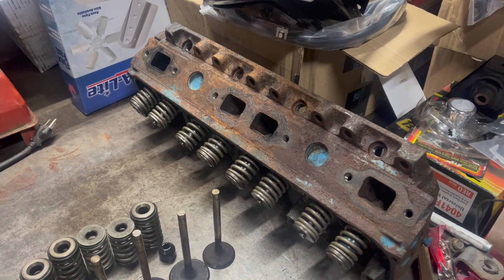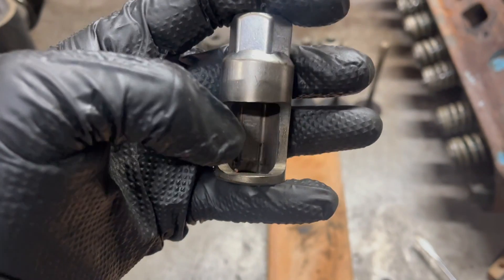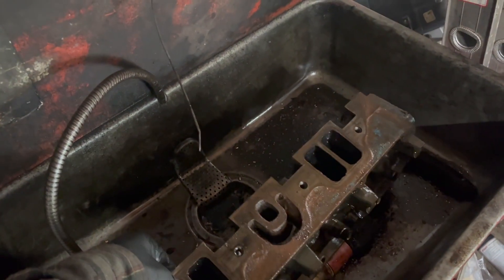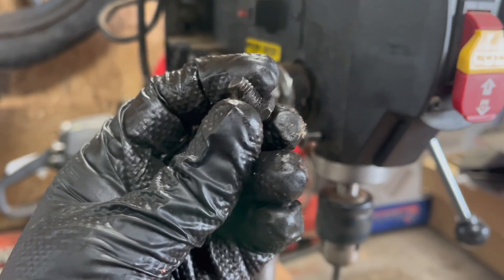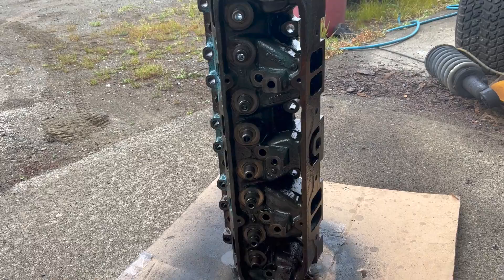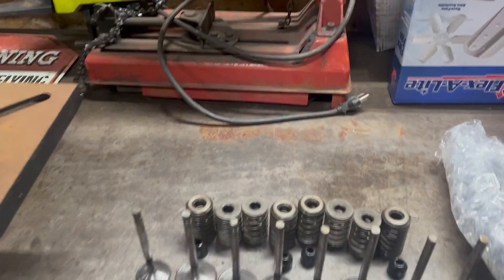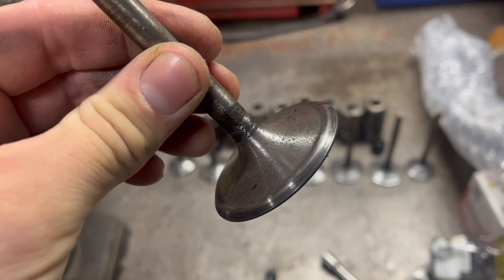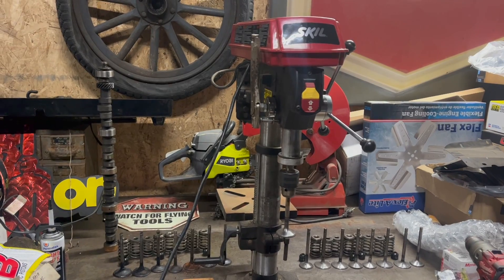Overhauling Cylinder Heads For Dummies Like Me - Making Tools, Modest Gains, And What To Look For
Cylinder heads are magic. Their job in the engine is simple enough - control the flow of air, fuel, and spent gasses in and out of the combustion chambers - but their construction and design characteristics are extremely important with respect to horsepower production, and a problem as basic as a poorly sealing valve can leave a good few ponies out of the stable. On today's episode, I show you some of the tricks I've learned over the years to break down heads at home and what you should be looking for as you recondition your heads, as well as a technique for blocking the exhaust crossover, and a very brief look at head porting - which I am pretty much no good at.